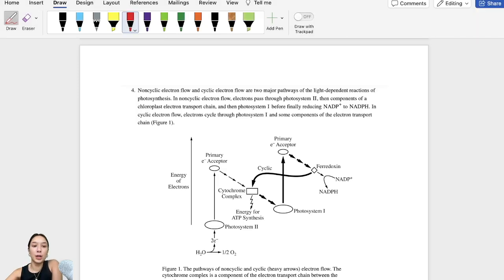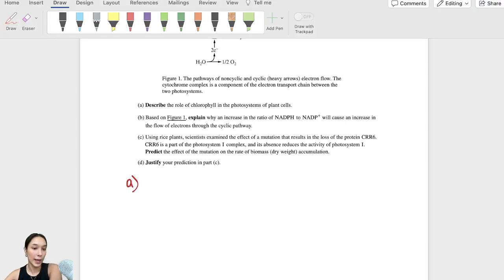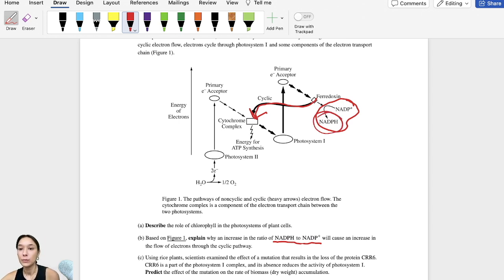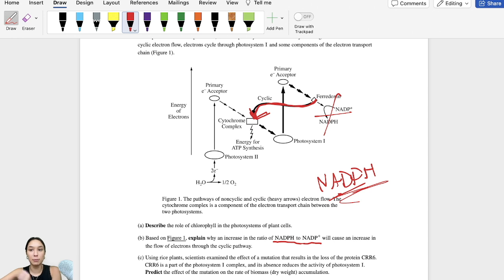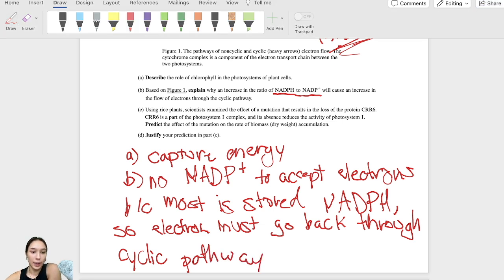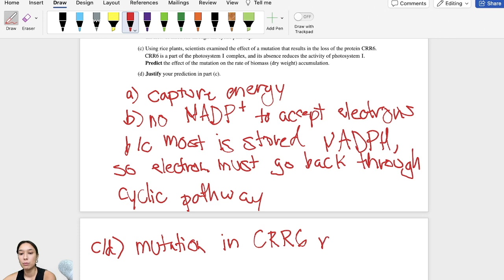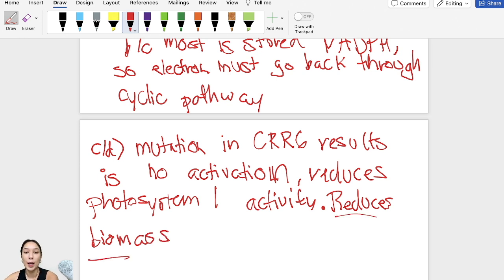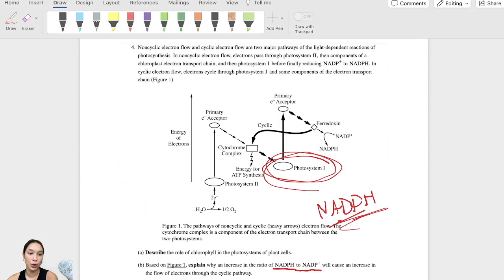2023 AP Bio FRQ 4 Solution